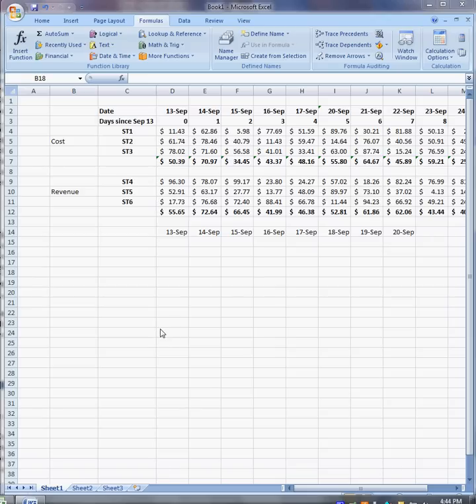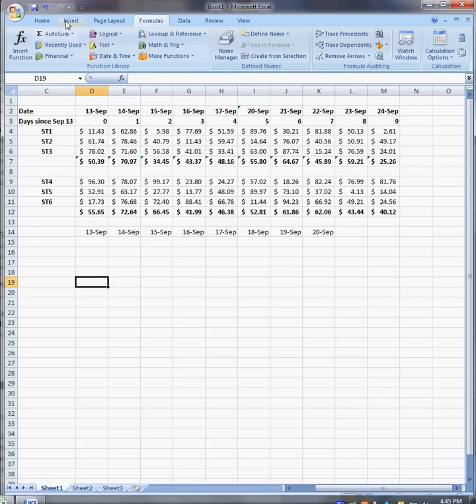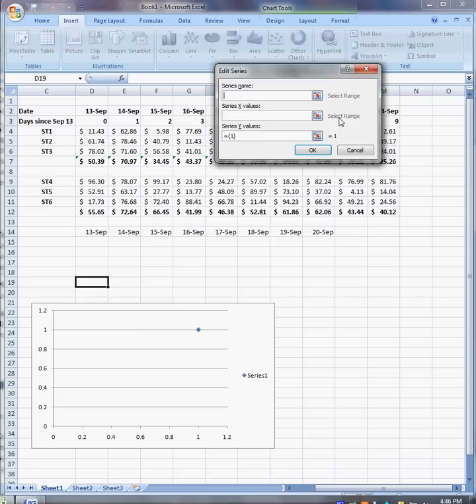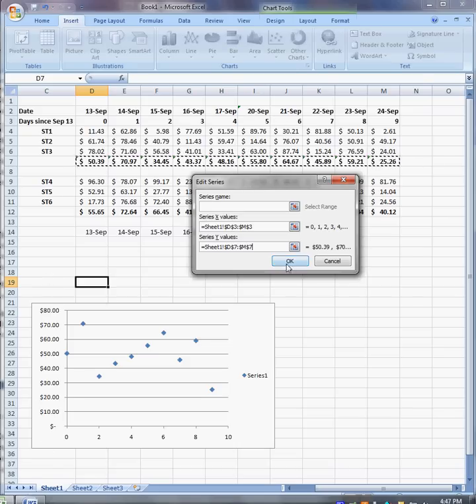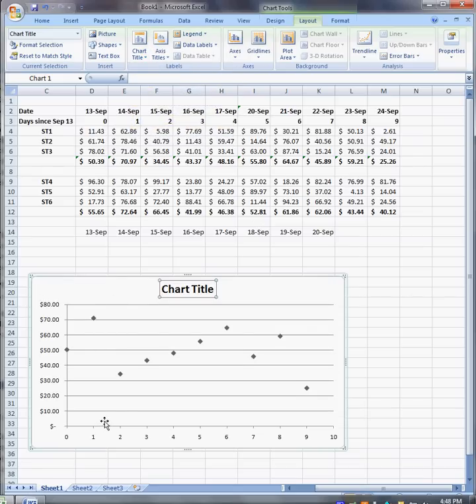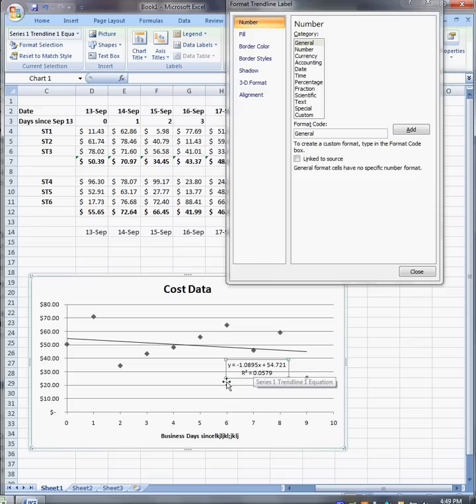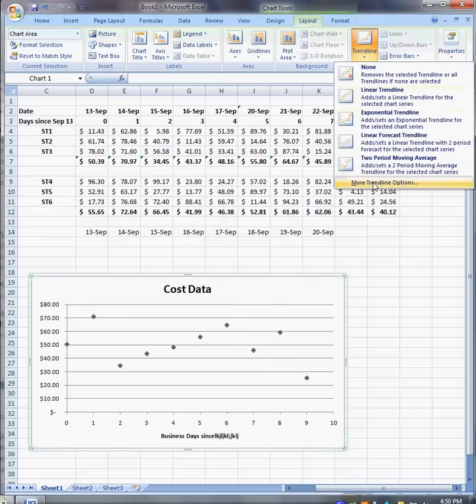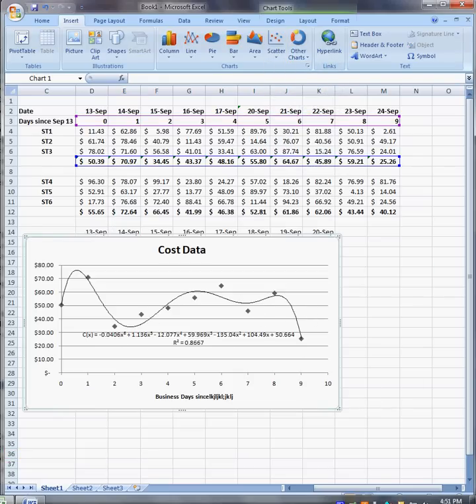Fitting Models in Excel.avi